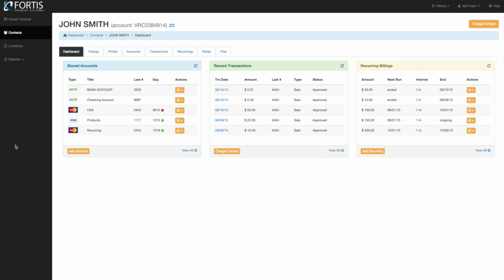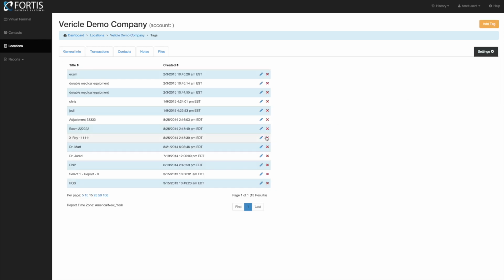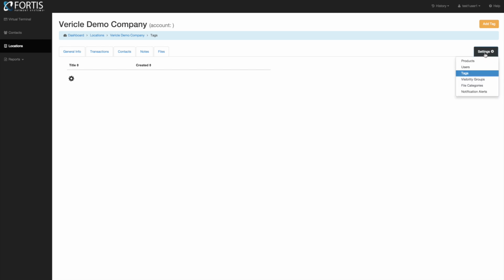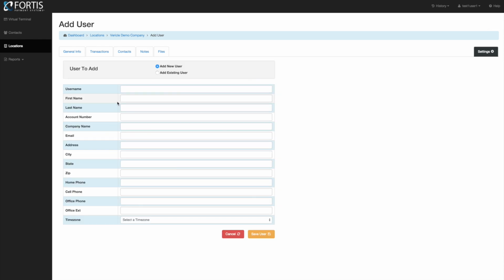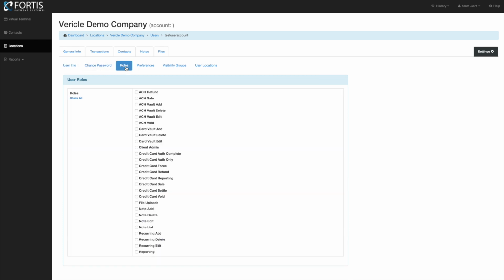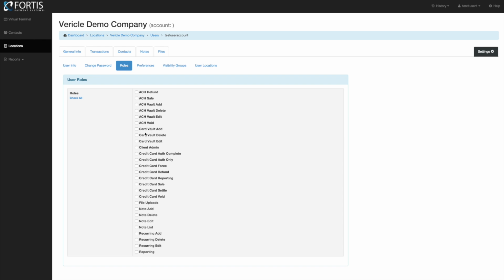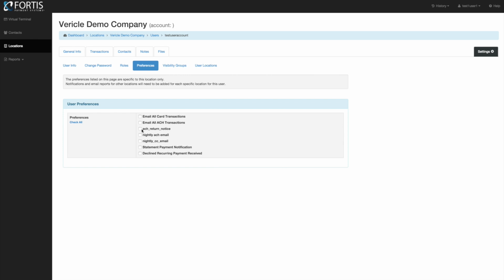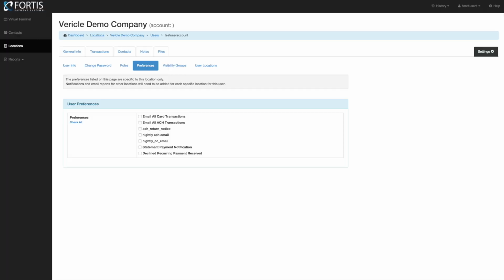Add new users and office manager setup options (e.g. tags, user roles, preferences, etc.)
Learn how to add new users and about office manager set up options (e.g. tags, user roles, preferences,  etc.)